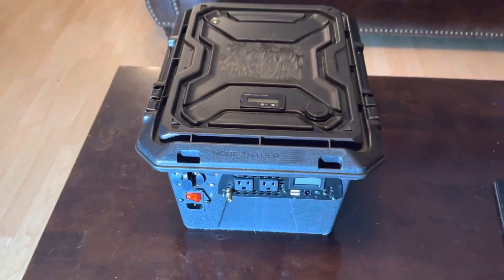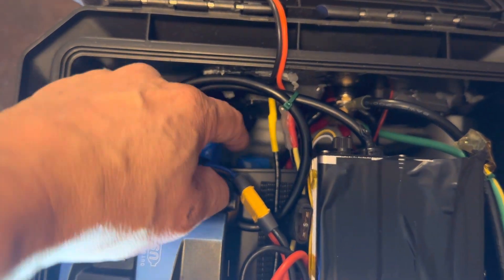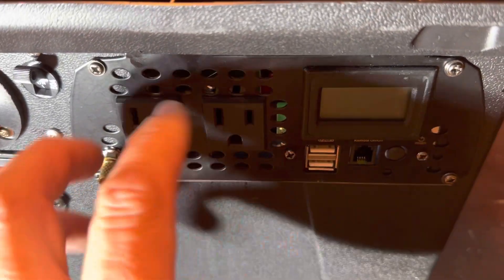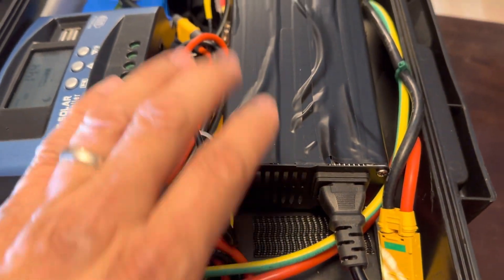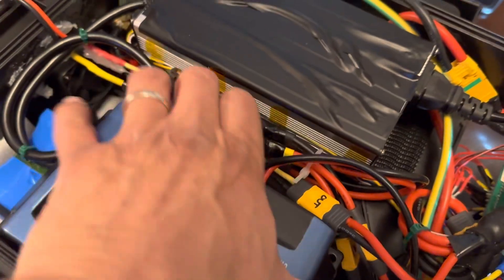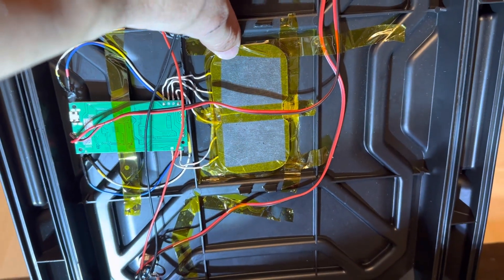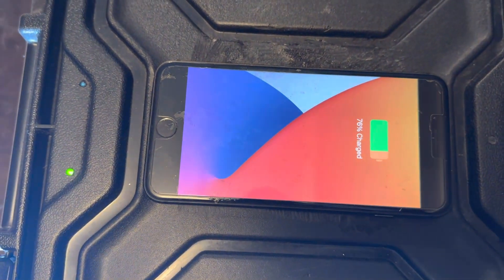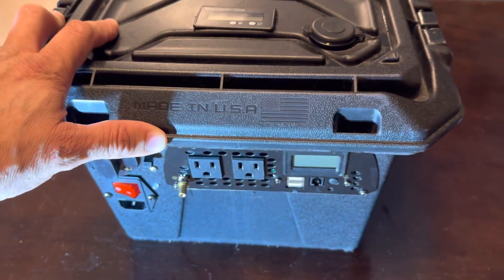DIY Solar Generator 100AH with 18650 Cells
This battery box is built with two packs of 4s21p 18650 batteries 4x3.6v = 14.4v
So this batteries can be charged up to 16.8 volts.
Each battery pack is a 52.5 AH
Total of 100AH (105AH)